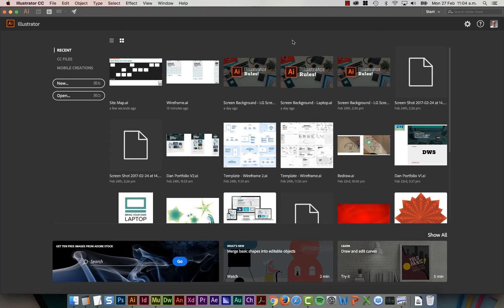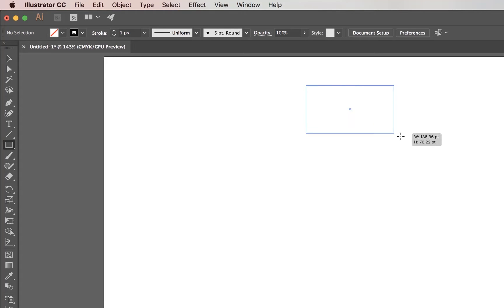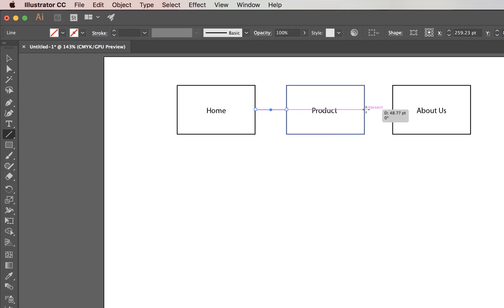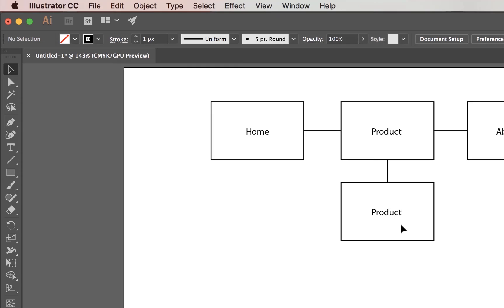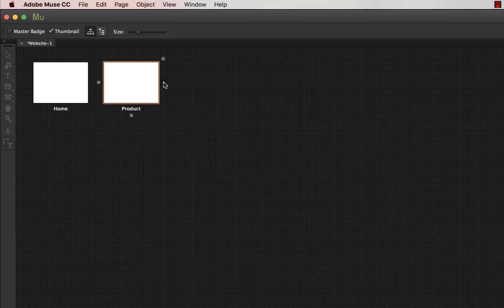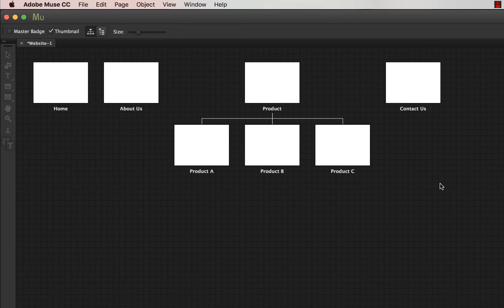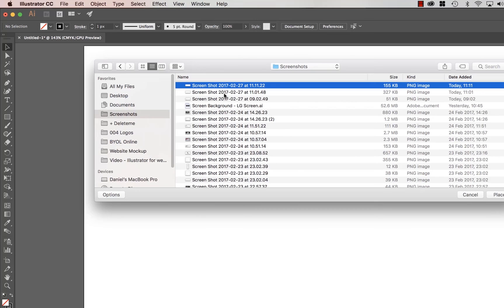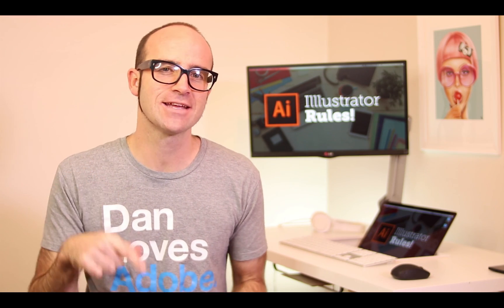Creating a sitemap in Illustrator - Adobe Illustrator CC 2017 Course [08/45]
In this tutorial from our UI & Web Design using Adobe Illustrator CC 2017 course; we'll look at creating a sitemap in Adobe Illustrator CC 2017.